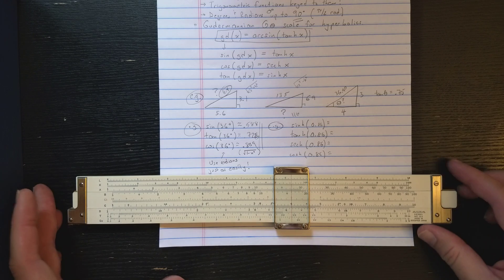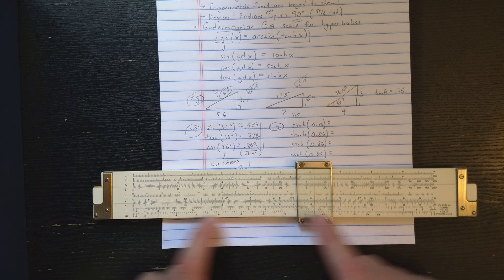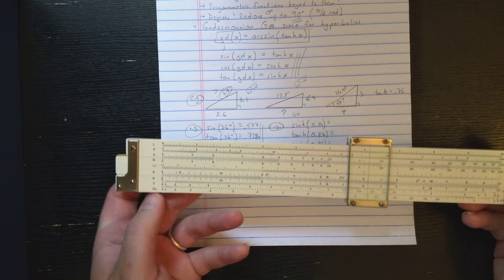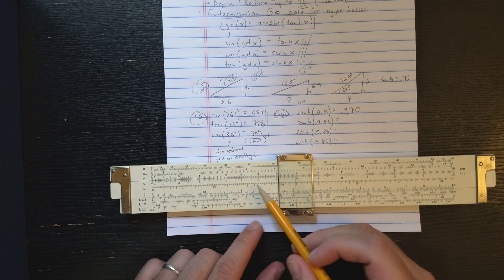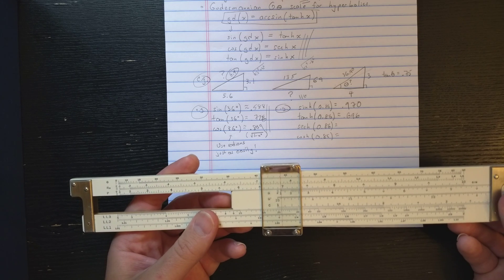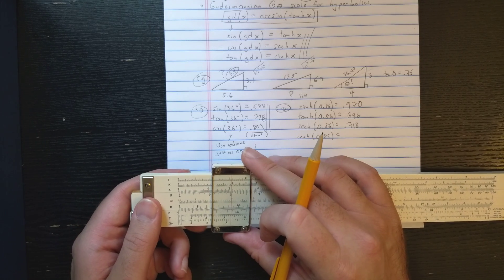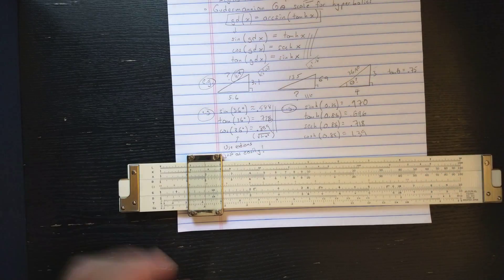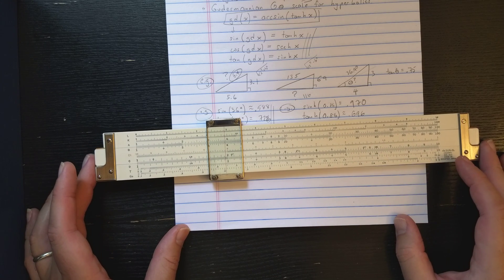Hemmi 153 Electrical Engineer's Slide Rule with Gudermannian Scale (3/3: Hyperbolics)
Third video in a three video series about the Sun Hemmi 153, a slide rule with the unique Gtheta Gudermannian scale and a non-standard trigonometric scale setup.